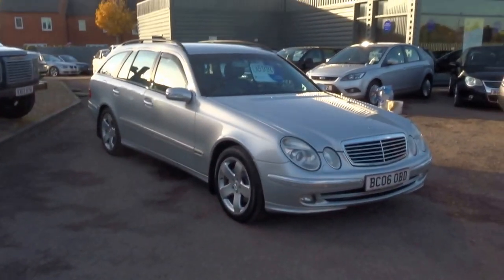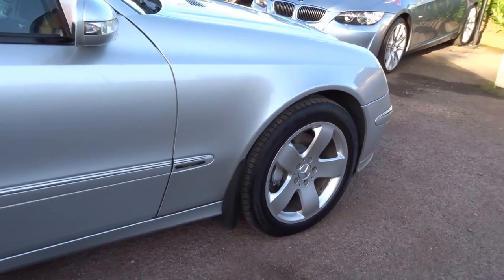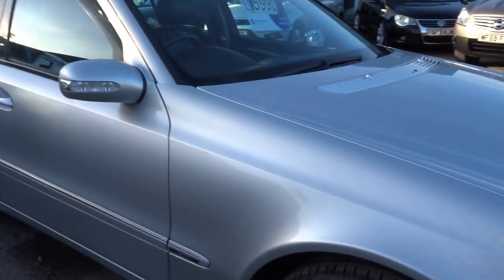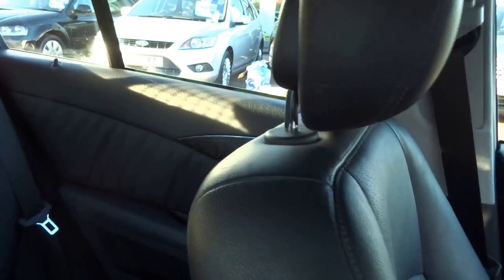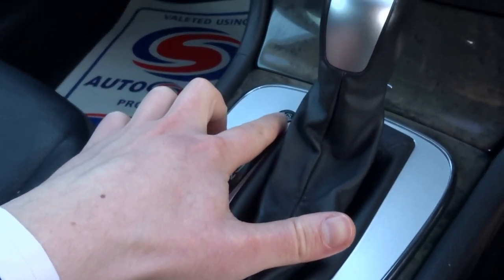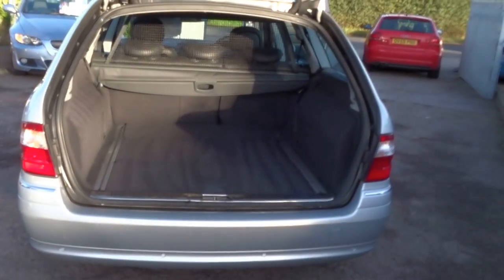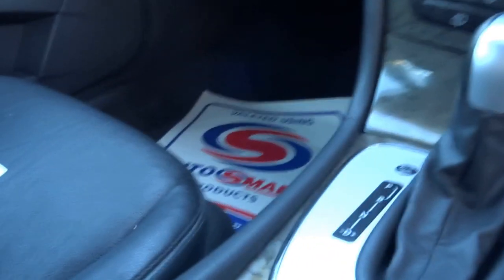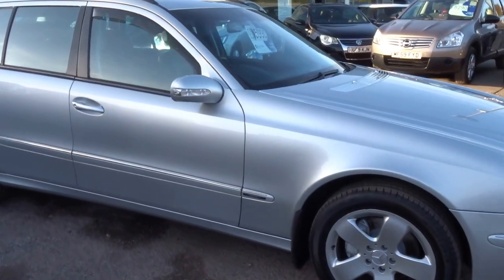Country Car Barford Warwickshire Mercedes E Class E280 Avantgarde